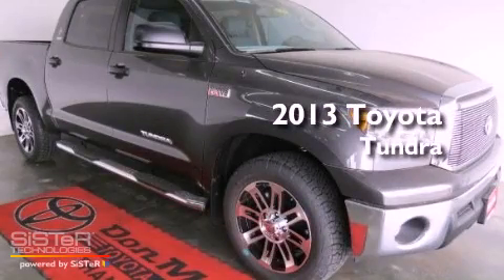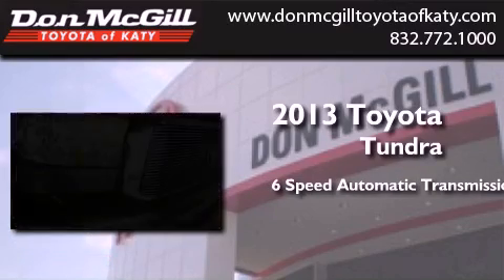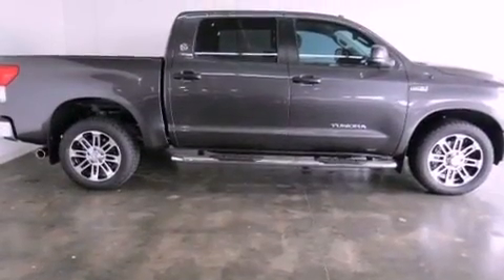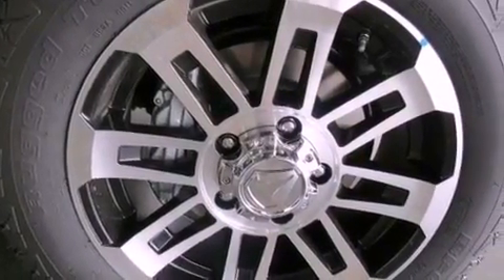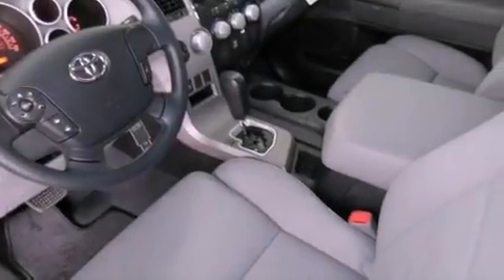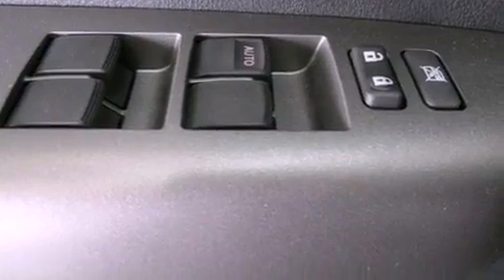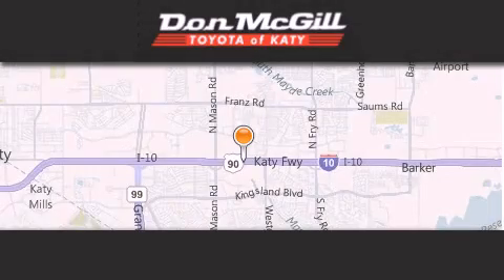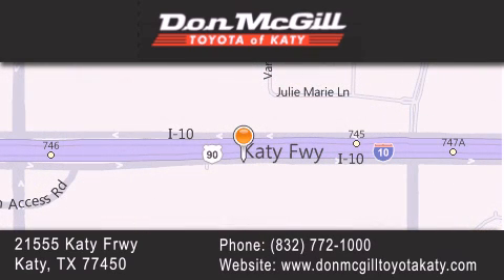2013 Toyota Tundra Katy Texas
Year : 2013
 Make :
 Model :
 Engine : Gas V8 5.7L/346
 Trans . : Automatic
 Exterior : Magnetic Gray Metallic

 Interior : Graphite
 Stock : 135269

 2013 Katy Texas